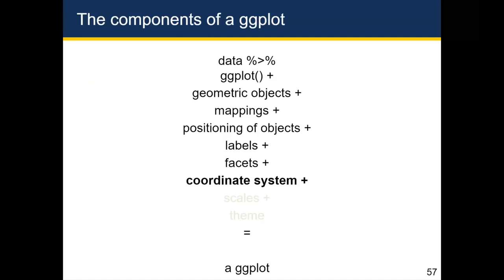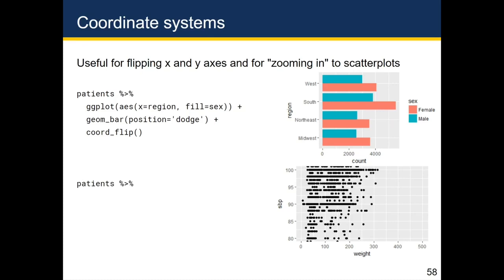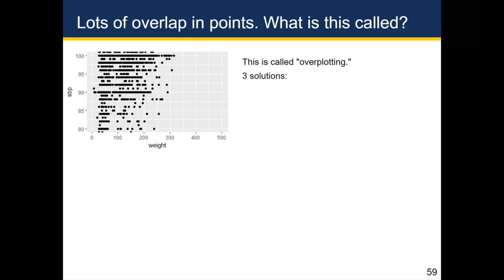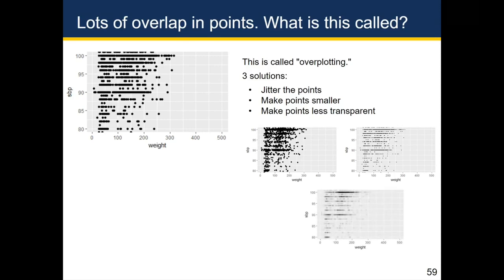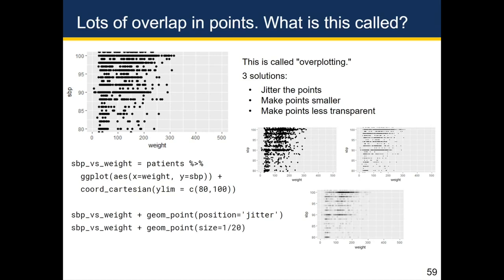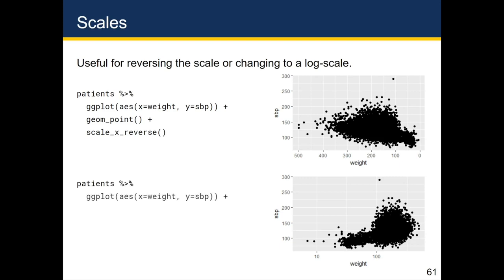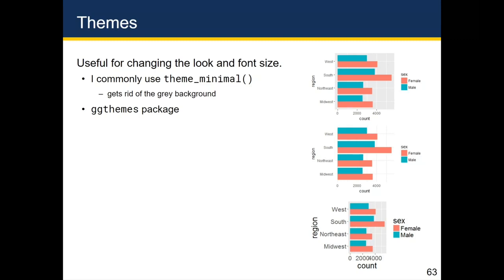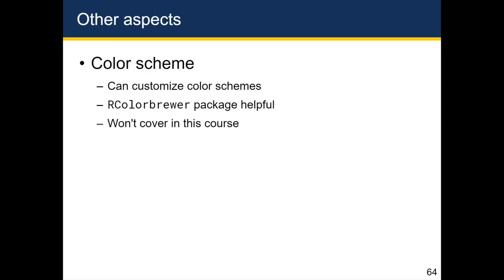5-9 Telling Stories with Plots - Components of a ggplot - Coordinates, Scales, and Themes